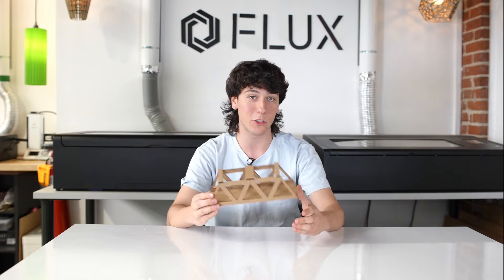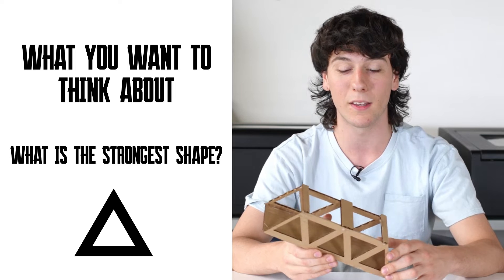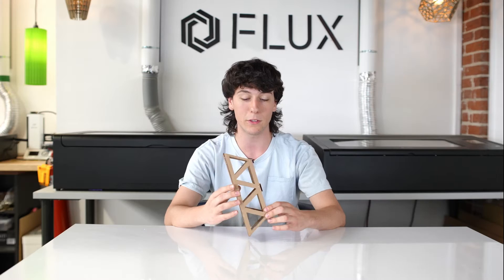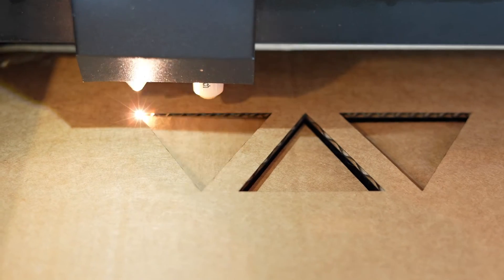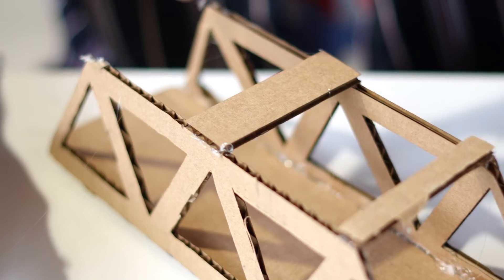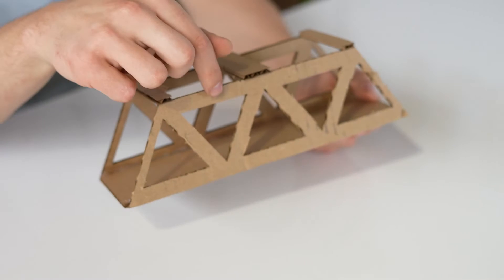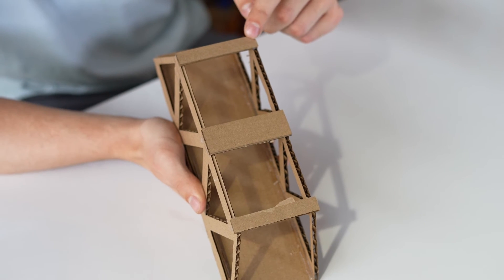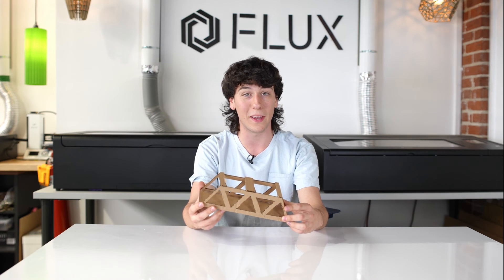FLUX Laser Cutting Curriculum #24 | Bridge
Welcome to FLUX Laser Cutting Curriculum Lesson #24 for Grade 8 to Grade12.
From this lesson, students will work in teams to design a bridge with a limited amount of material. Students are encouraged to iterate on their design in order to design the strongest bridge in the class.

You can find the complimentary project download from Design Market , you can access the SVG files and the project worksheet that provides a detailed lecture procedure and learning objectives.

-About FLUX Curriculum -

FLUX teams up with Flux Space to revolutionize STEAM education through CO2 laser cutters. Together, we’ve developed a curriculum for K-12, merging hands-on projects with foundational STEAM concepts. Our CO2 lasers transform classrooms, bridging theory and tangible learning, and preparing students for a future filled with innovation.